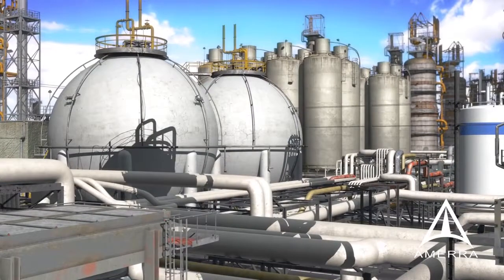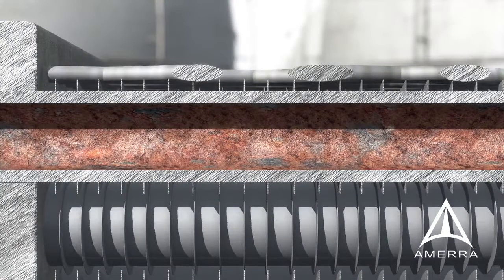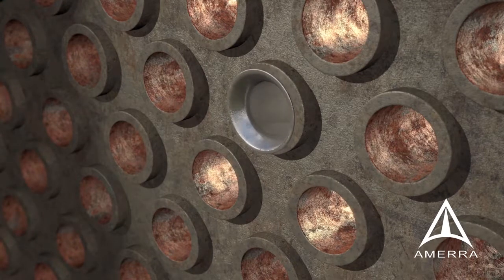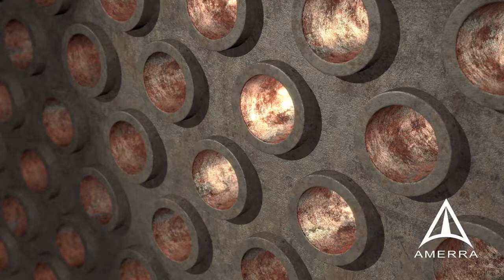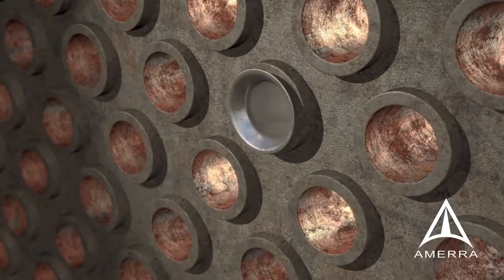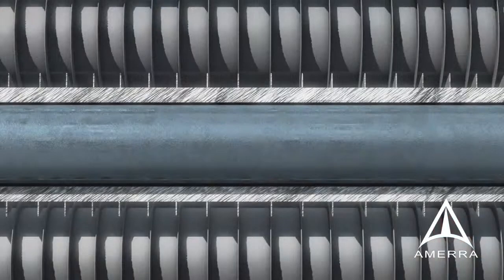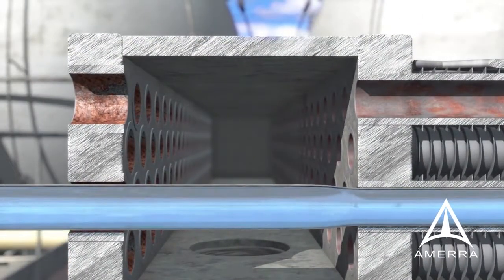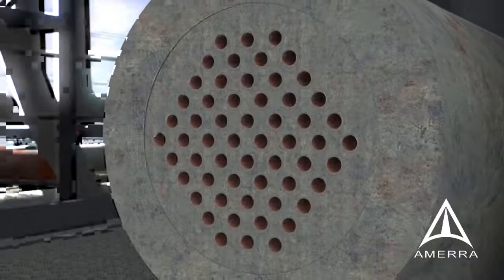HEAT EXCHANGERS RETUBING PROCESS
Chemical Engineering World is a best platform of sharing Innovative, Technical, illustrate, Intresting, knowledge. (Knowledge for universe)